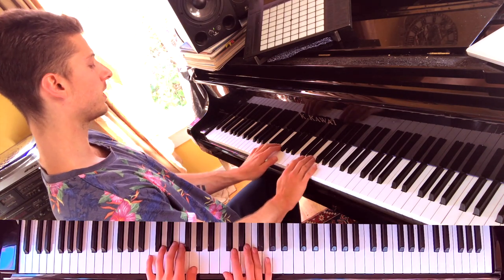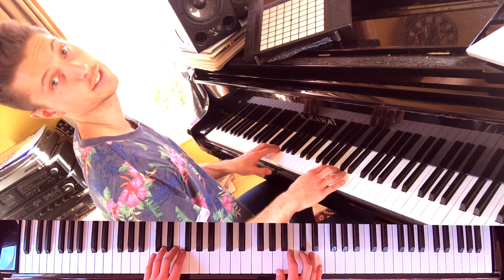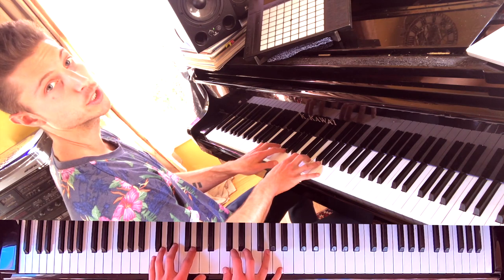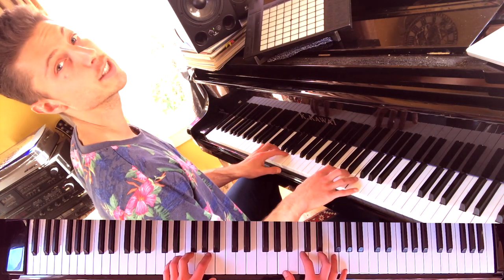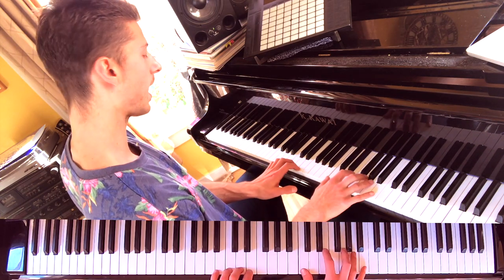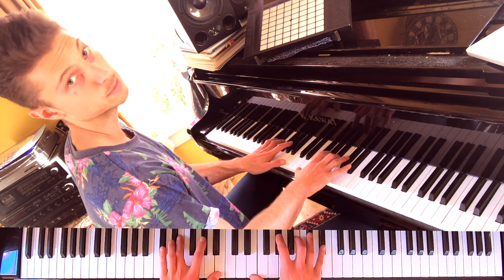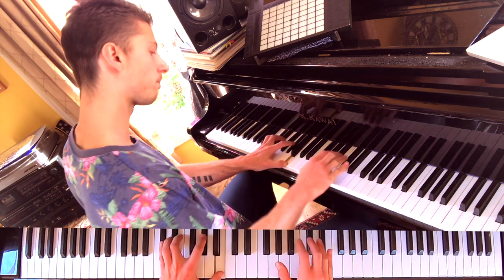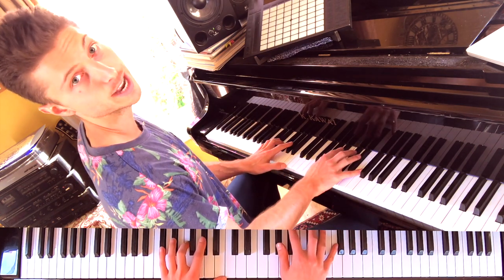JNTHN STEIN - Piano E1 - 10 Finger Music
First piano tutorial ever yall! Enjoy £;^)